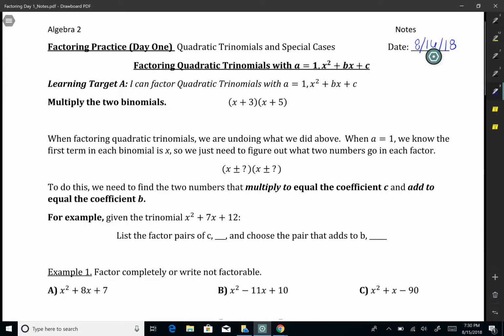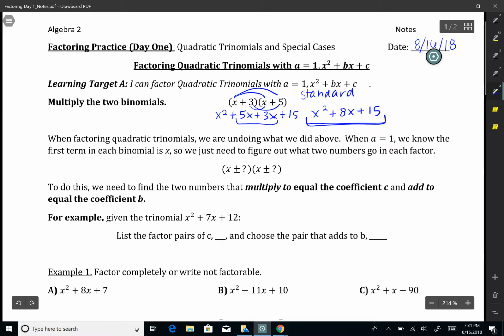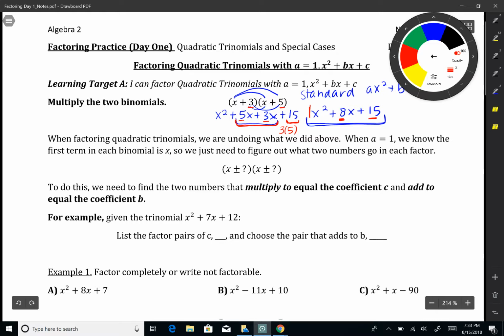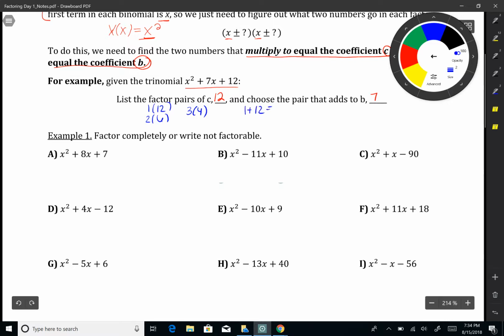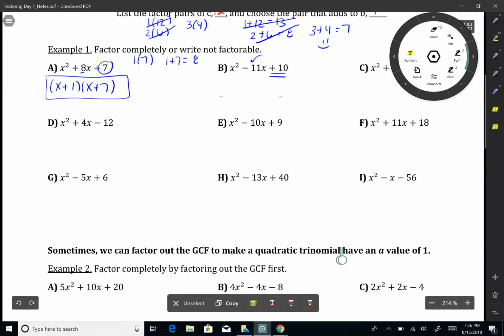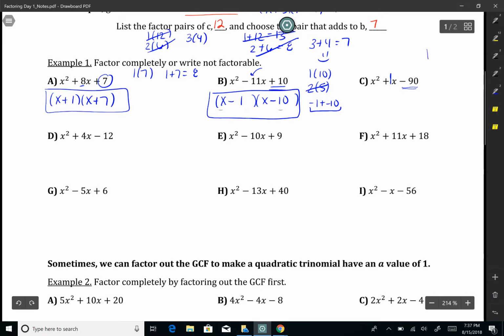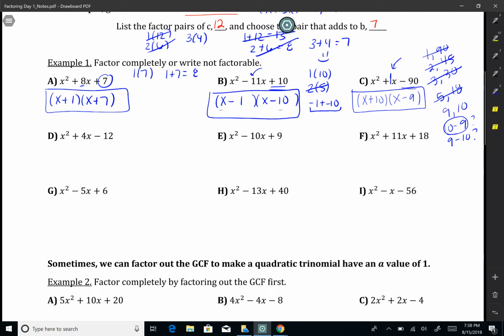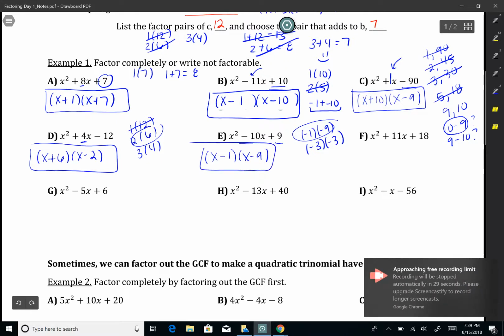Factoring Quadratic Trinomials with a=1